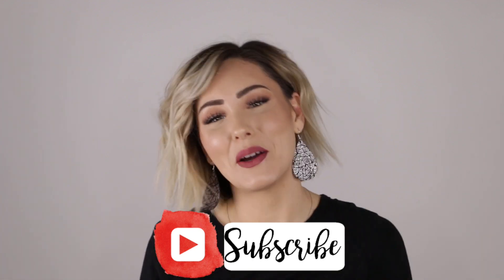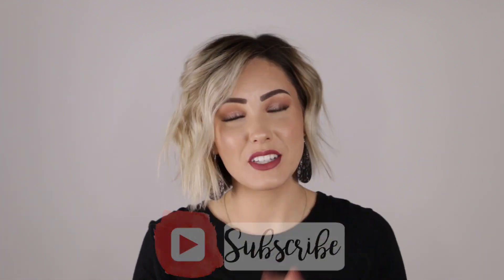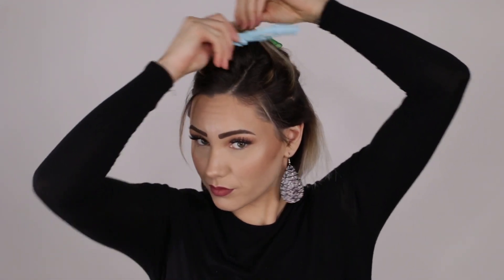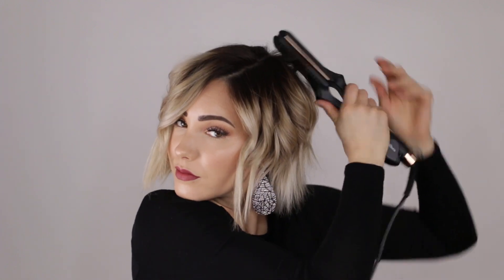QUICK HAIRSTYLE TRICK || short hair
This technique is so easy! All you have to do is curl the top 2 sections of hair.

▸DRY TEXTURE SPRAY

▸Hair spray

MY FAVORITE HAIR & MAKEUP PRODUCTS:

SOCIAL LINKS!